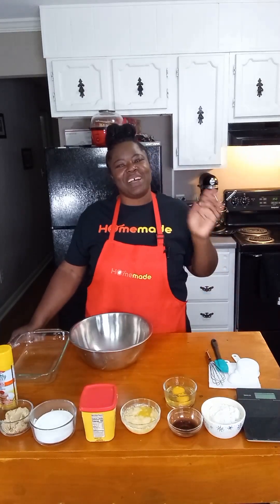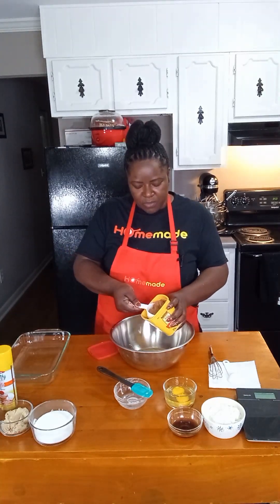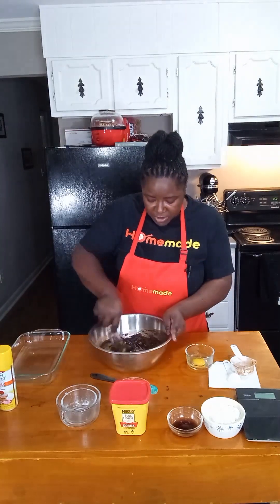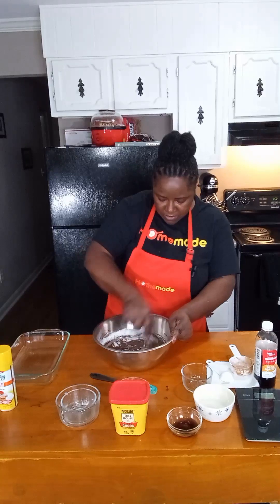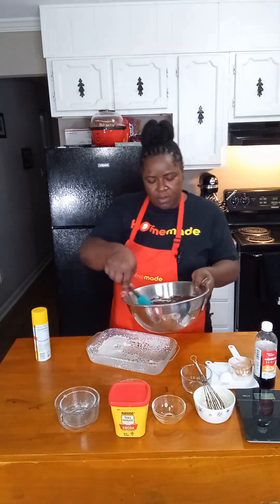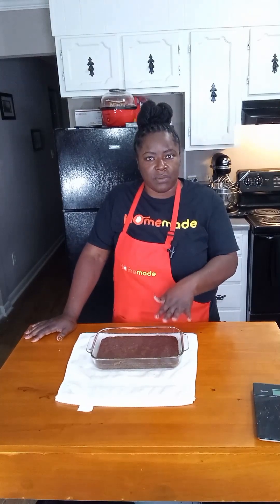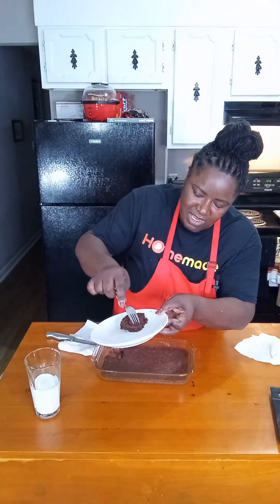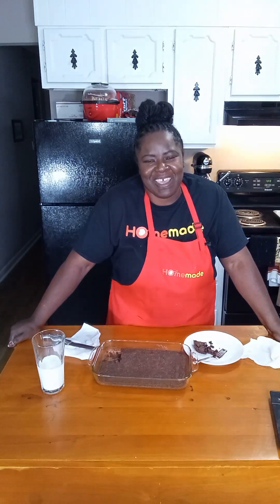"EASY" Fudgy Brownies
(ingredients)
1/2c ALL PURPOSE Flour
1/4tsp Salt (OMIT if using “Salted” Butter)
2 Eggs
3/4c Granulated Sugar
1/4c Brown Sugar
1 stick of “MELTED” Butter
1tbsp Vanilla Extract
1/2c Powdered Cocoa
2tsp Coffee
1/2c Chopped Nuts (OPTIONAL)

(steps)
1. Preheat oven to 350*
2. In large bow whisk butter, granulated sugar, brown sugar, and cocoa together until smooth.
3. Add eggs and vanilla to the mixture, one at a time and whisk until eggs are fully incorporated.
4. Add flour to the mixture and whisk for another minute, or until the flour is combined.
5. Add in coffee and whisk for about 45 seconds. (NOTE: If adding in nuts, you may do so at this stage).
6. Pour batter into a greased (13x9 OR 8x8) pan.
7. Bake for 20-25 minutes, or until middle is set.
8. Let cool for at least 20 minutes, before cutting and serving.